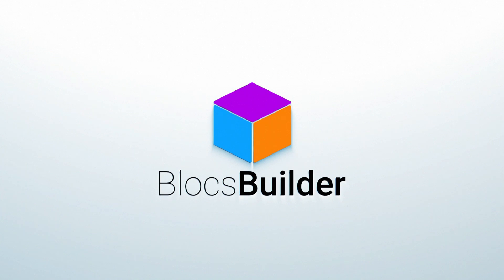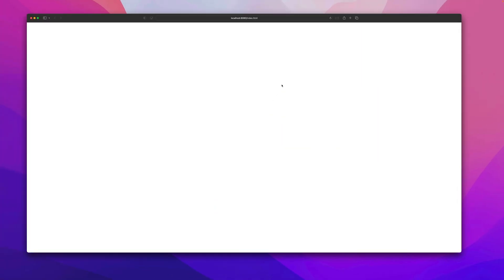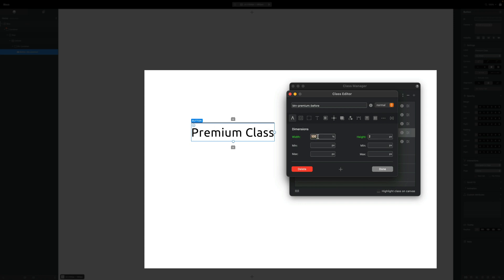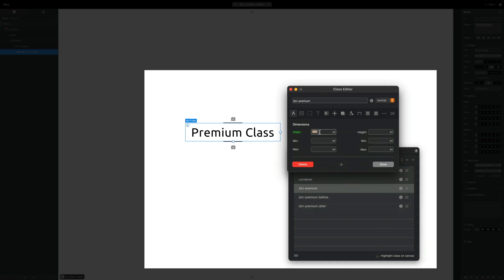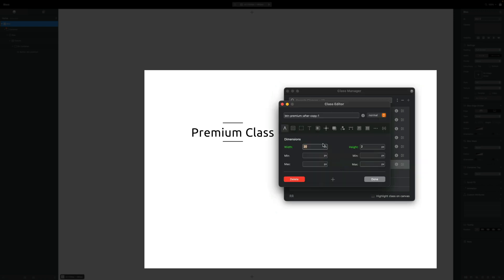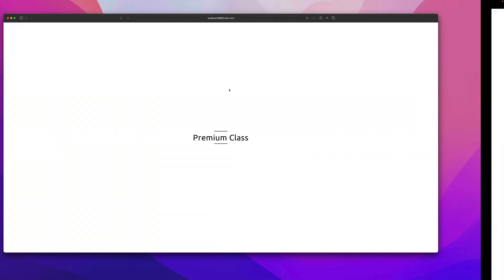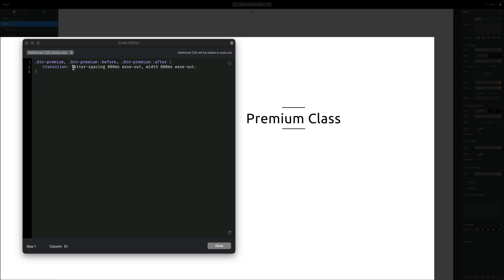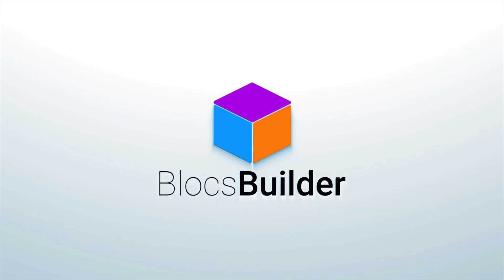Better Buttons - Create a simple button that suits a Premium Minimalist website.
Better Buttons series for Blocs Website Builder.  This is a great starter button for some cool effects.  Have a play and see what you can come up with.